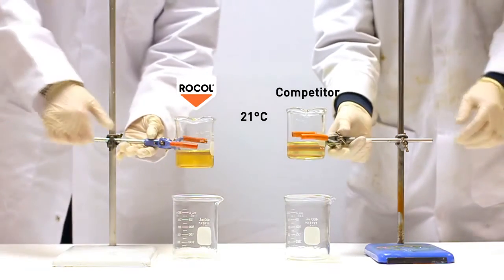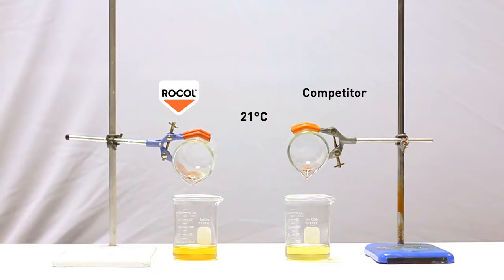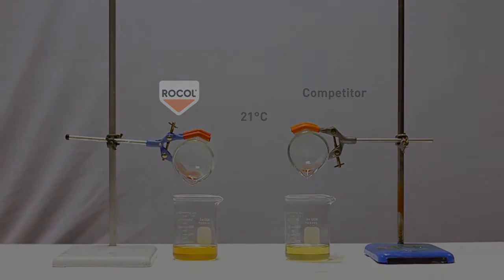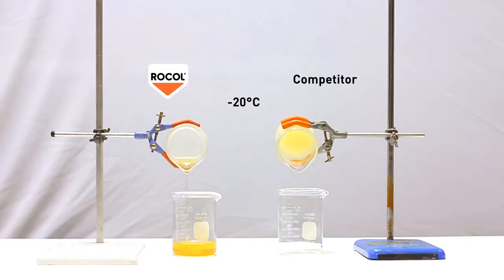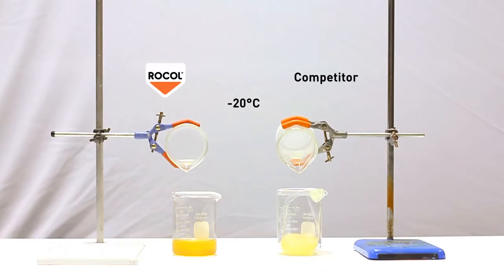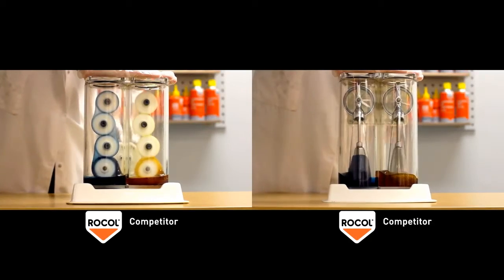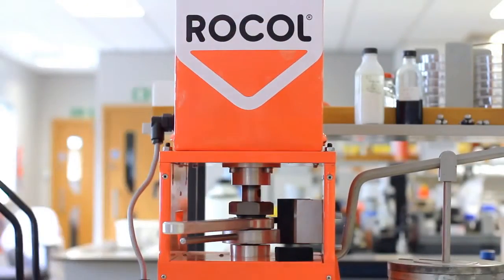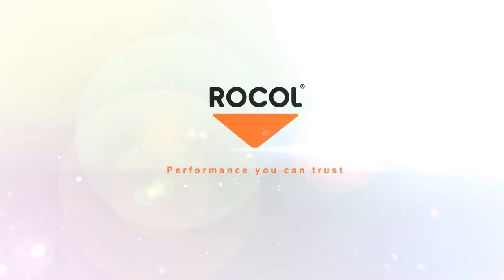ROCOL Refrigeration Compressor Oil Pour Point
A low temperature lubricant specifically designed for refrigeration compressor systems.

This demonstration shows the benefits of using ROCOL Refrigeration Compressor Oil against a standard oil and the importance of the pour point of a lubricant particularly at low temperatures. The video also explains that here at ROCOL each product manufactured at our UK site undergoes a series of tests to ensure that our products are meeting the customer needs in the best way possible.